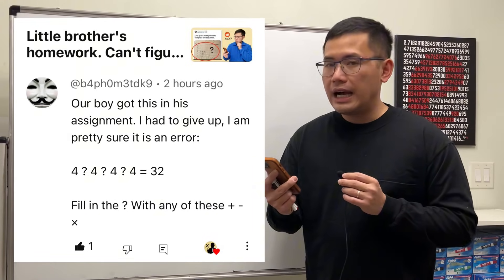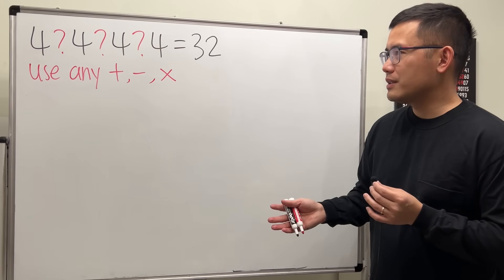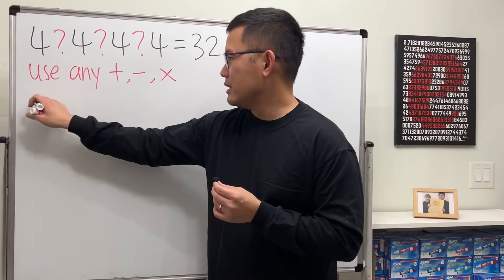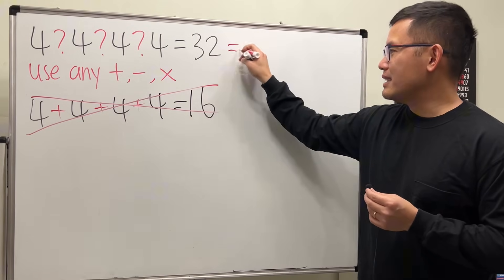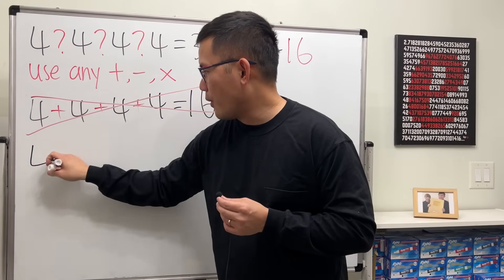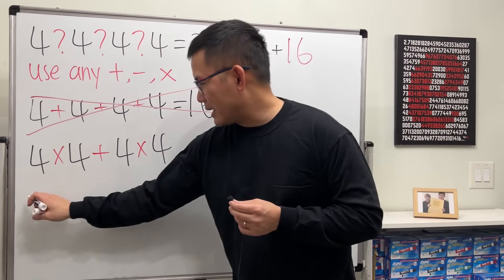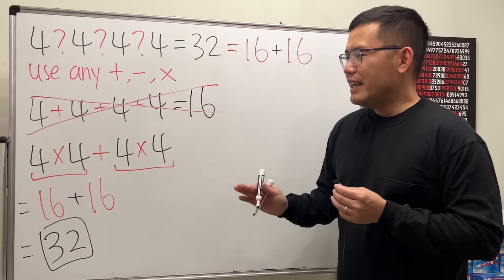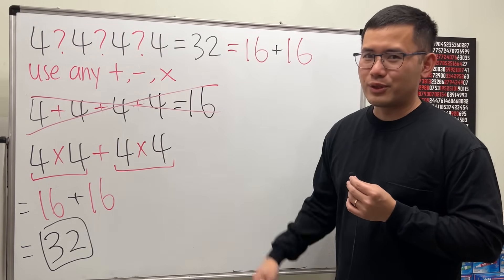"I had to give up, I am pretty sure it is an error." 4?4?4?4=32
Here's a question from one of my viewers. We are given 4?4?4?4=32 and have to replace ? by using +, -, x to make that equation true.